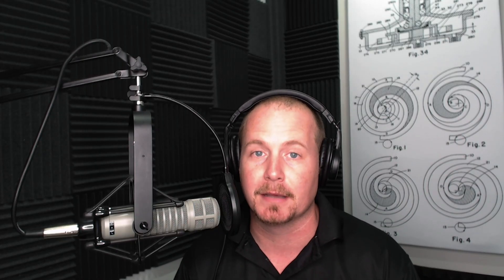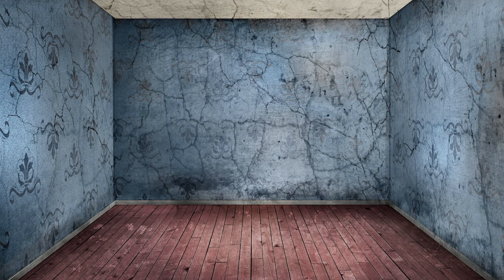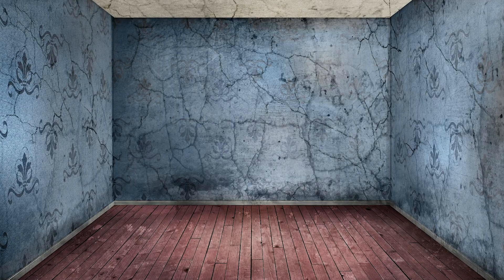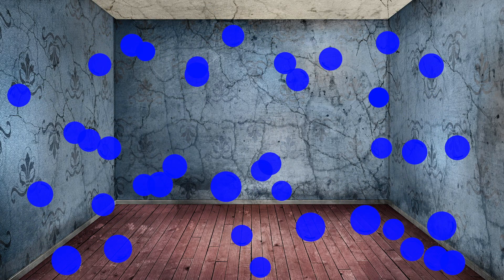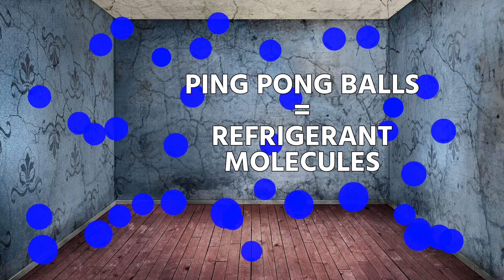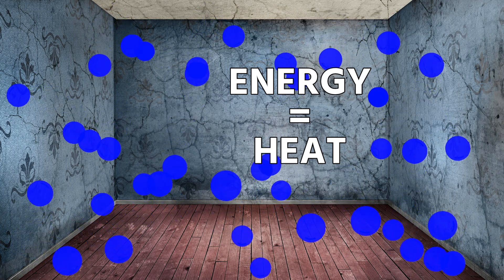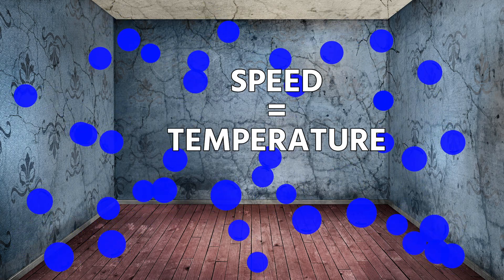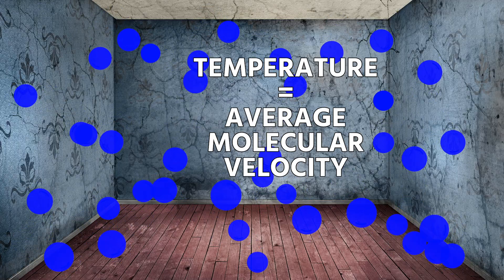Refrigerant Compression and Temperature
This video covers refrigerant compression and temperature. It will help you understand what occurs to the refrigerant inside the compressor and why the temperature changes so radically from the suction line to the liquid line.

A compressor is not necessarily a pump; it does move the vapor, but it also changes the volume, temperature, and pressure as it does so.

The refrigerant absorbs heat in the relatively cold evaporator coil, and it proceeds to the suction line. The suction line carries all of the heat in the home to the compressor, although you will feel just a cool vapor when you grab the suction line. That vapor will be very hot when it leaves the compressor.

In some cases, the cool vapor refrigerant goes into the head of the compressor from the larger suction line, where some of it cools the compressor. From there, the vapor undergoes compression and is pumped out of the compressor via the smaller discharge line.

You can think of a compressor as a room with a bunch of ping pong balls that keep bouncing. (The ping pong balls are molecules, and the speed at which they move is the temperature.) Those walls will start moving in, which moves against the force of the balls and causes them to bounce a lot faster. The molecular velocity increases, so the temperature increases. Although the compressor does generate some heat, most of the temperature increase inside the compressor can be attributed to the molecules being squeezed into a smaller space.

The gas laws also explain that; the temperature increases as the pressure increases, and they both decrease proportionally.